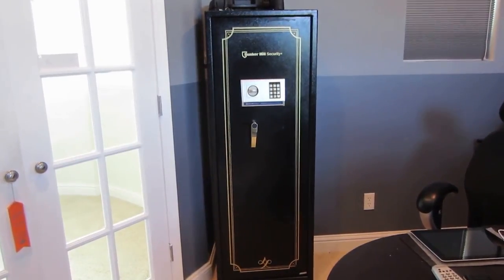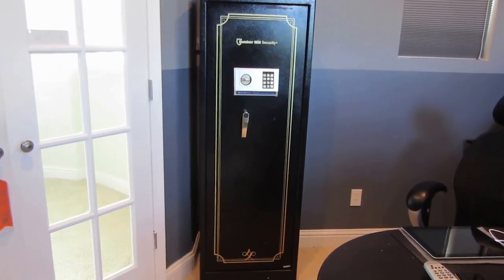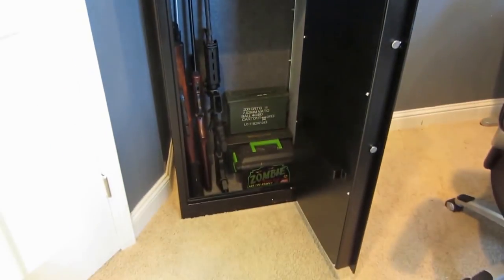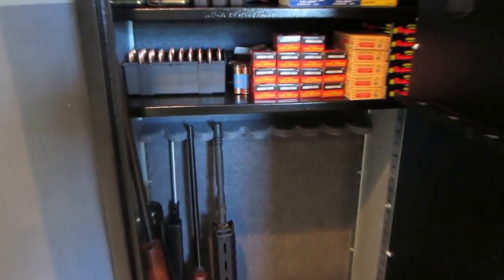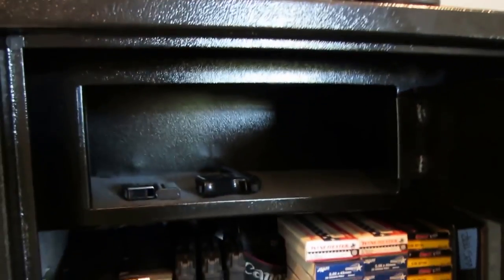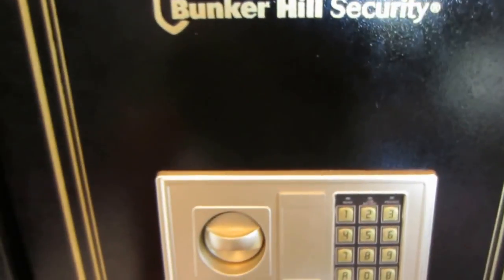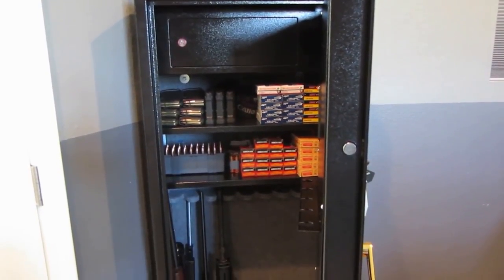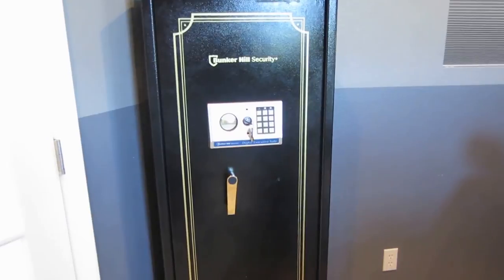Quick Access Gun Safe Cabinet - 2023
Best Gun Safe Cabinet : Its good. Not a safe. It had a safe like door but it's something that I was able to lift by myself up a flight of stairs and into my closet. But... I more than serves the purpose. Kids can't access it and it's anchored top the floor and a stud. A safe probably won't fire in my closet. Good value for money. I'd rather spend my money on the guns. Quick Access Gun Safe Cabine [Amazon]